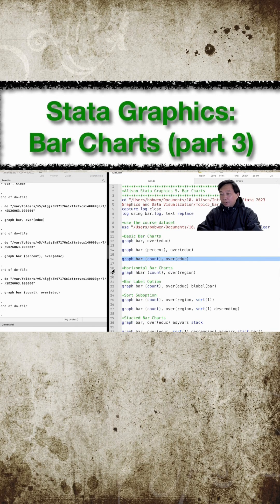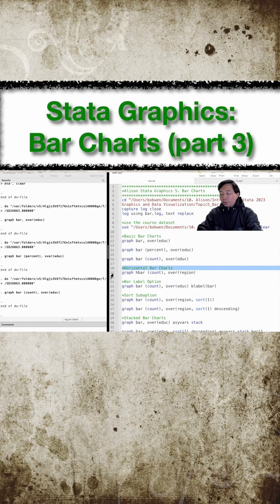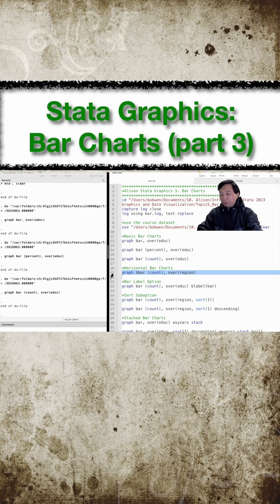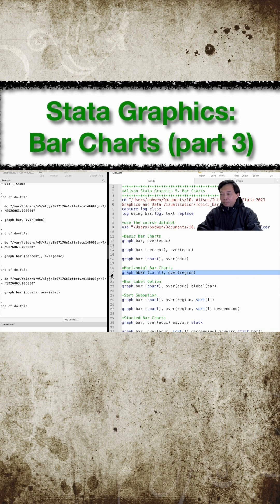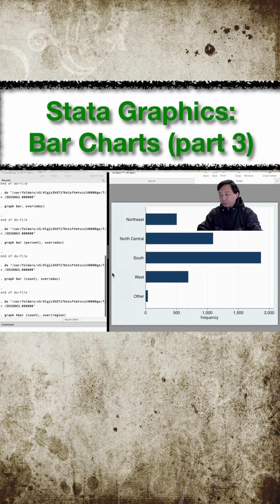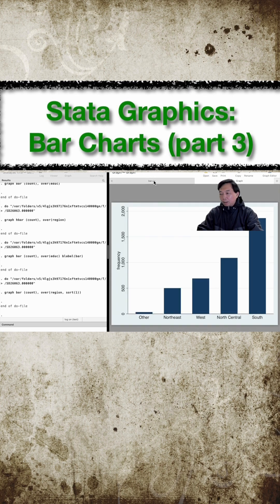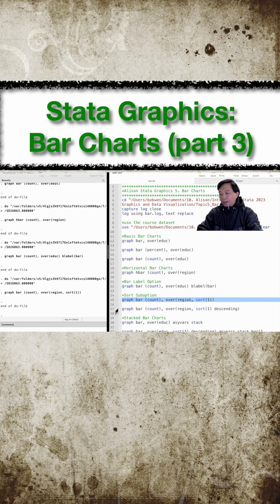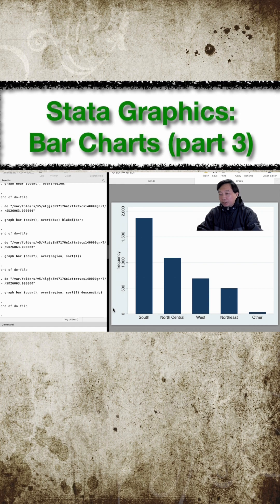Bar Charts (part 3) | Stata graphics